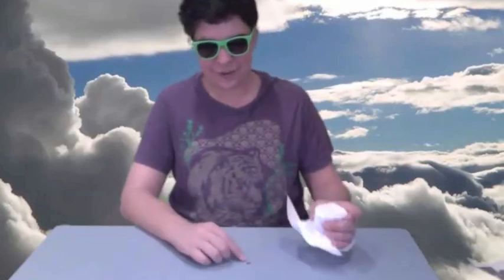The Disappearing Cup/Coin Magic Trick Tutorial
Watch the performance first!